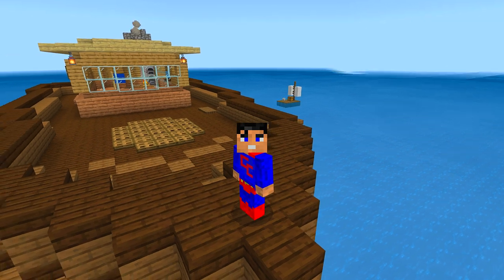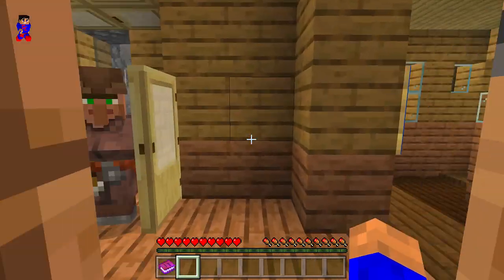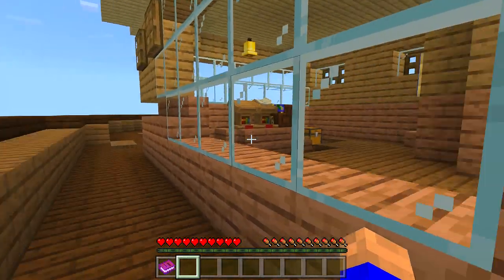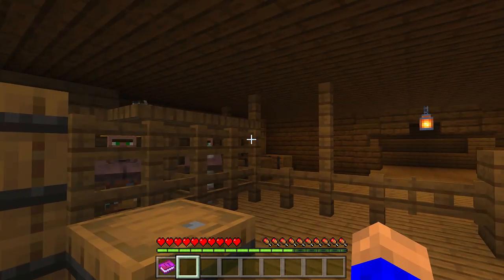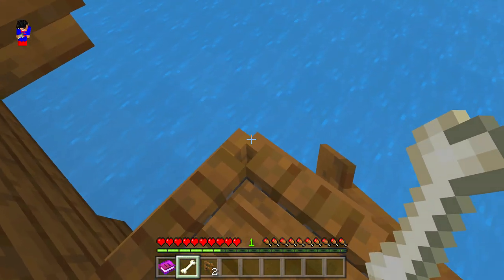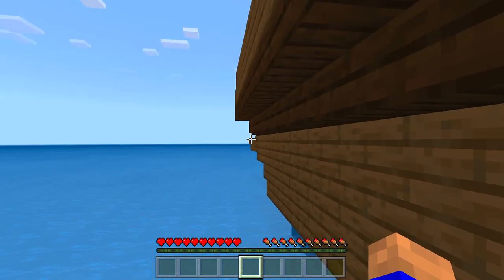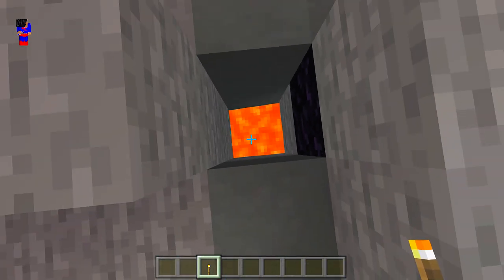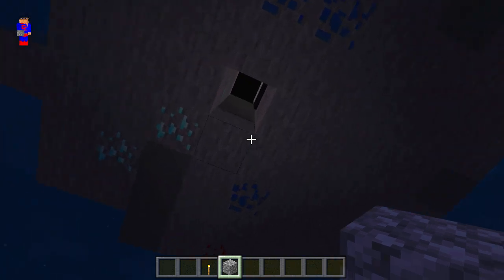Minecraft: "Marketplace Showcase MINEBOAT Map "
Hi today i do a Marketplace Showcase on MINEBOAT.You and your fellow fishermen are lost in the middle of the sea, and supplies are running out... Try to survive with the meagre resources at your disposal but beware, you can't swim!

- A skyblock-like experience but on a boat!
- An objective book to complete!
- Tons of fun alone or with your friends!
- Marvel at a sea full of stars at night...

BY PIXELUSION